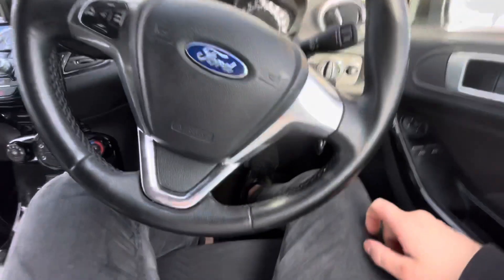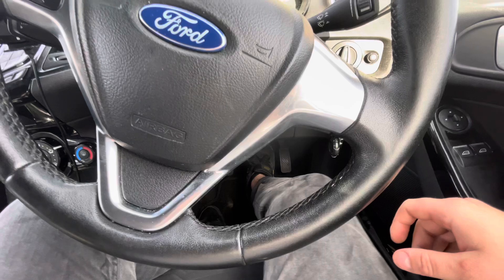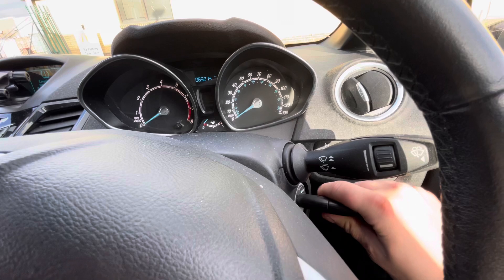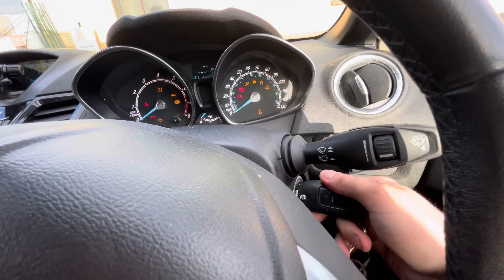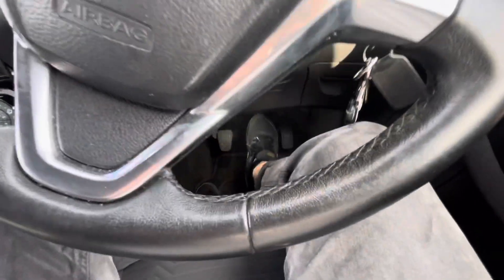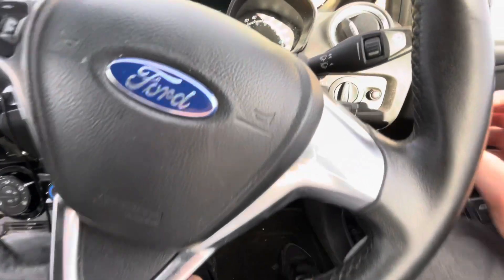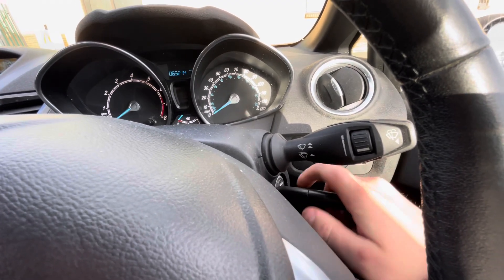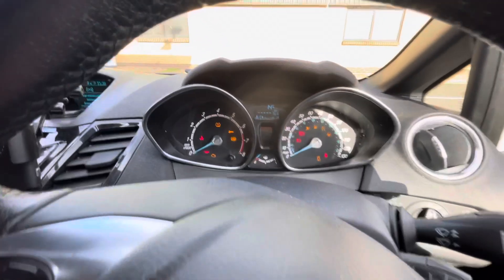How to programme new TPMS tyre sensors for Ford Fiesta MK7 2015 learn mode